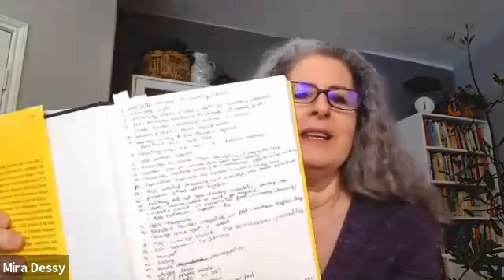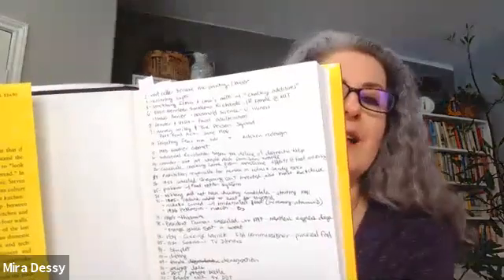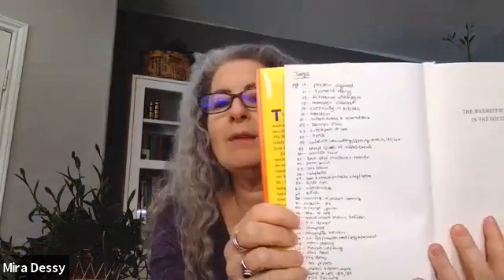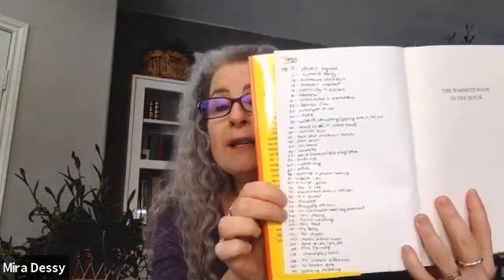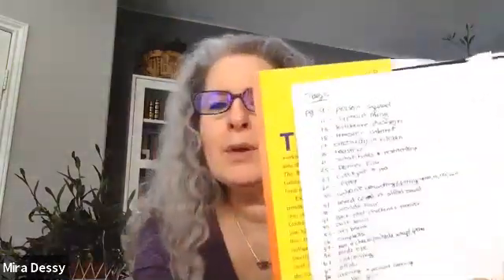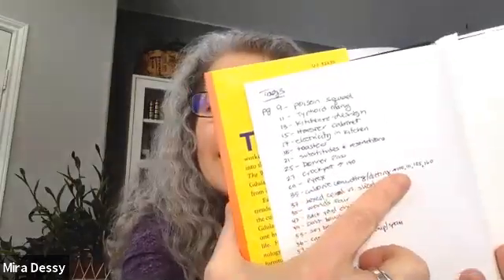How To Read A Non-Fiction Book | Mira Dessy, The Ingredient Guru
When you’ve finished reading a non-fiction book how do you reference the information in it?  Or remember what page some fact you want is on?

Given the high number of non-fiction books I read each year, it’s important to be able to quickly and easily find the information in them.  I’ve developed a note-taking/annotating method over the years that works well for me.

Here’s how I take notes in my non-fiction books:

Timestamps:

* 1:22 - Locating important points
* 2:25 - Underlining
* 2:53 - Double vertical lines
* 3:35 - Star marking
* 3:57 - Circling words
* 4:14 - Points of interest
* 4:40 - Tags
* 6:04 - Book List

Join The Kitchen Table for access to the Healthy Readers Book Club PLUS a number of holistic health programs, a growing library of ebooks, monthly LIVE calls with Mira, and more!